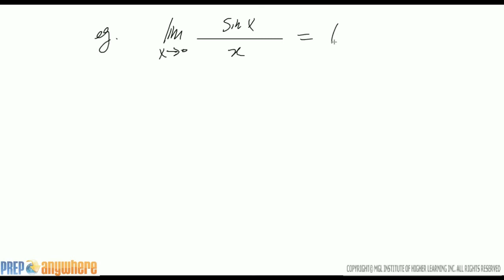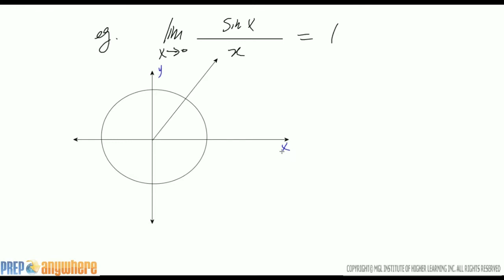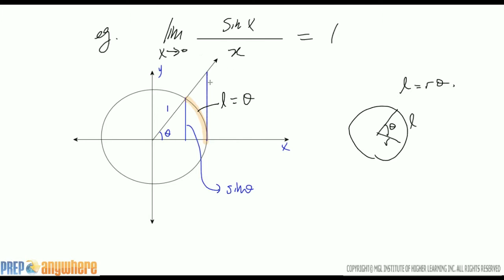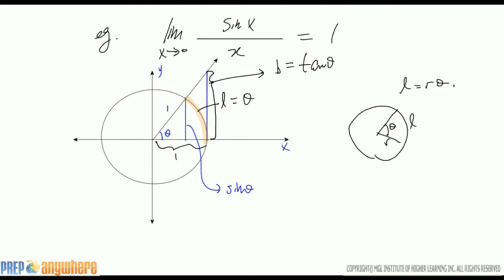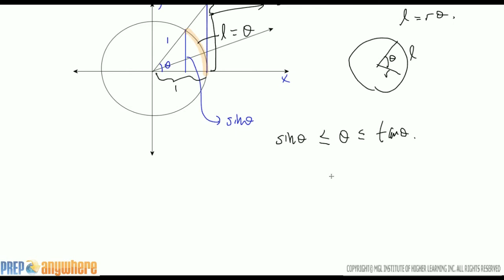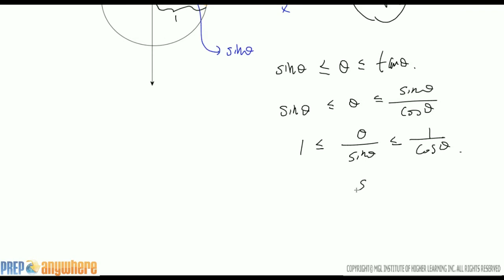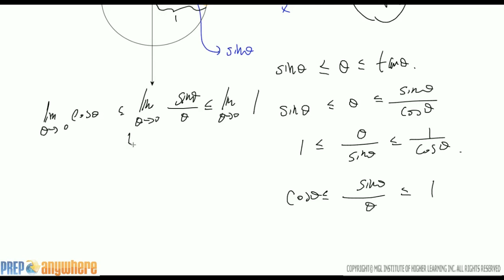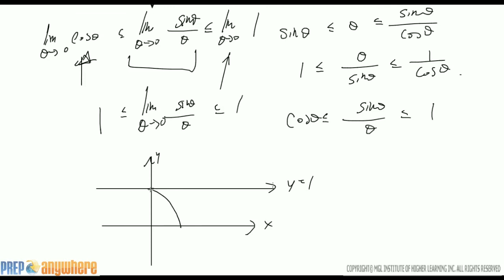5 Proof Sin(x)/x limit as x approaches 0 using Squeeze Theorem